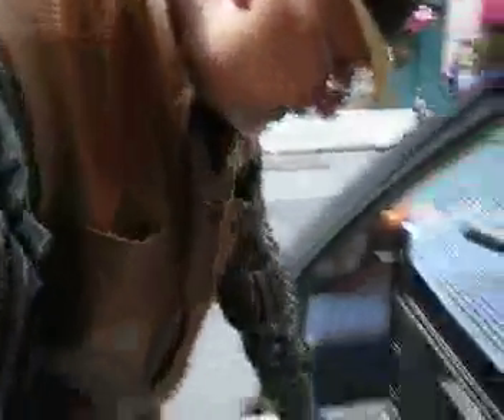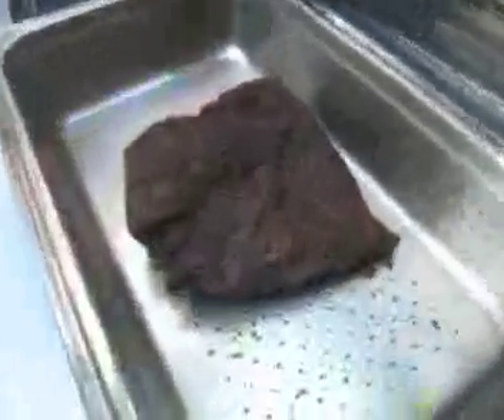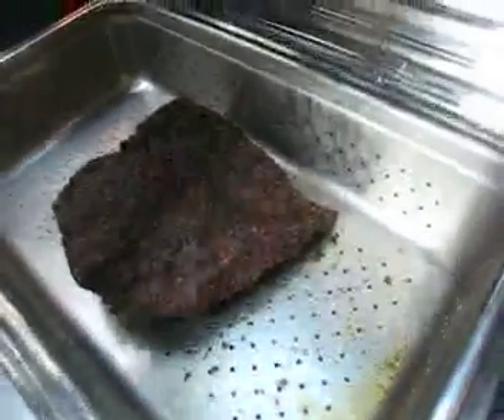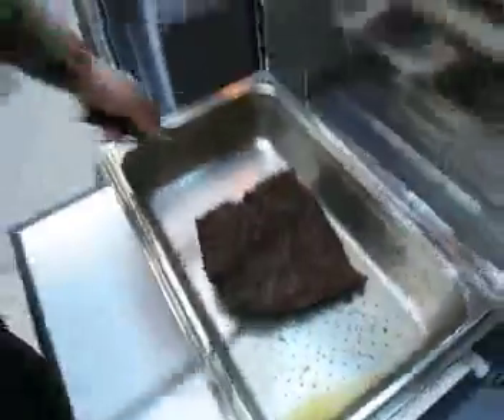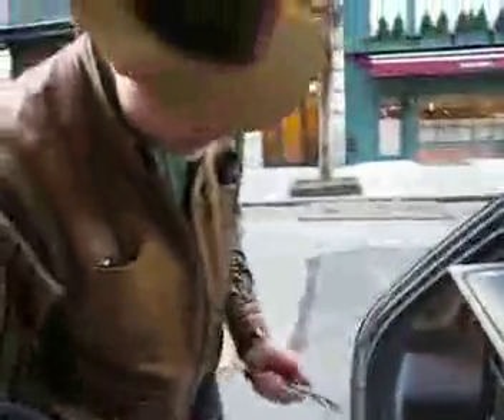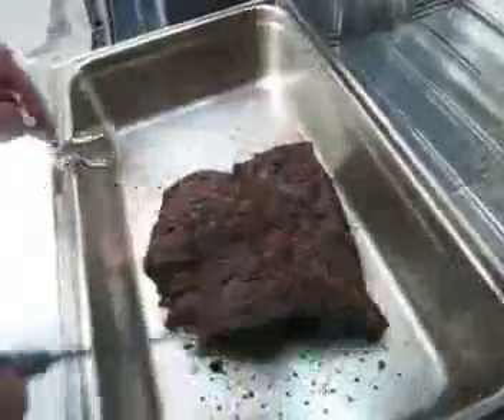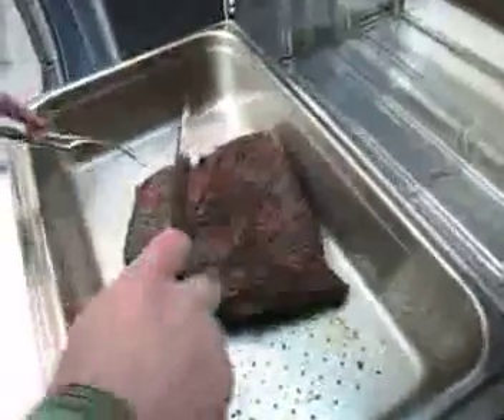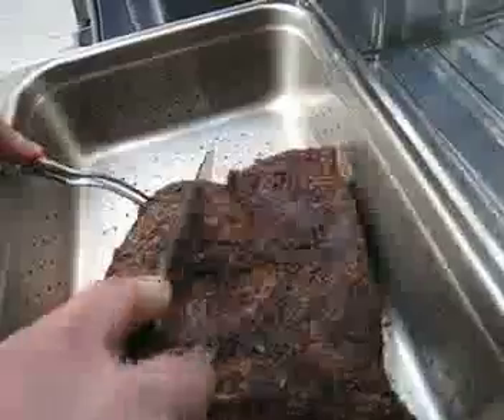Pastrami Tailgate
Daniel Estridge of Deli-Arts carves up some hot pastrami in the back of his car near Union Square, NYC.